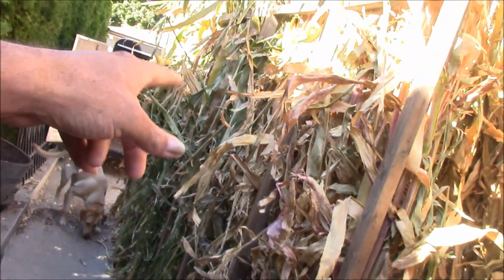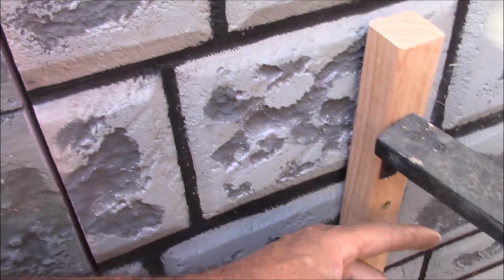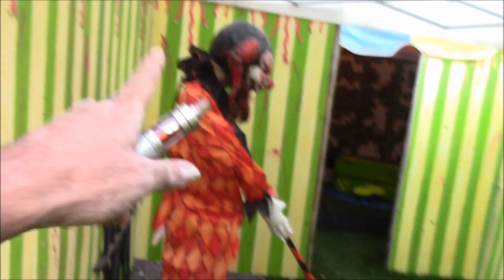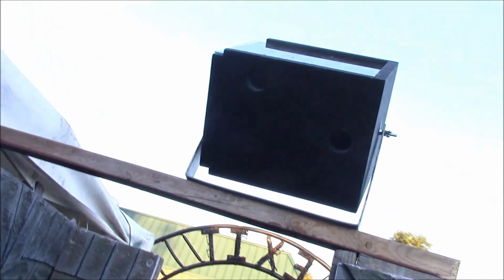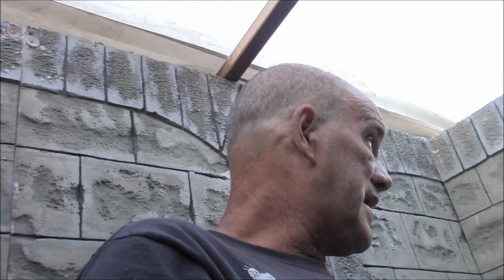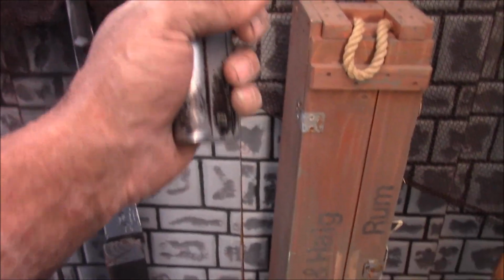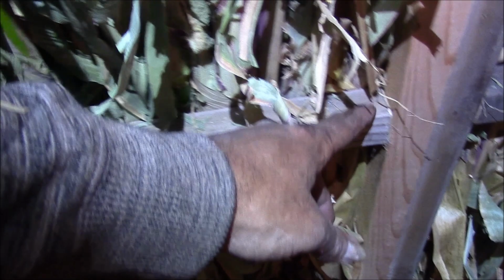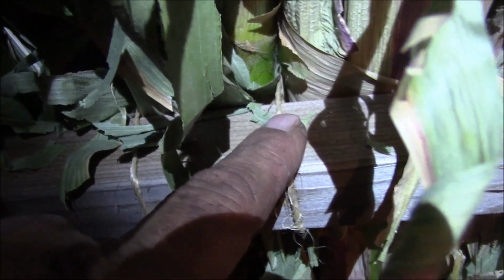Haunted Tents Set Up Day 11 10-5-17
todays haunt build include a game of hop scotch,, in other words we were all over the place and got a little of every thing done.